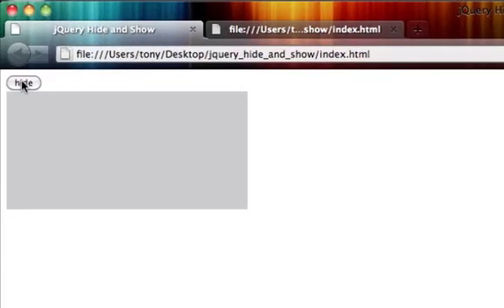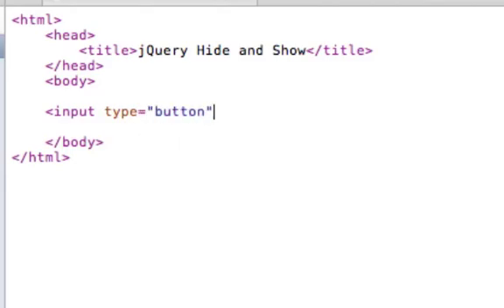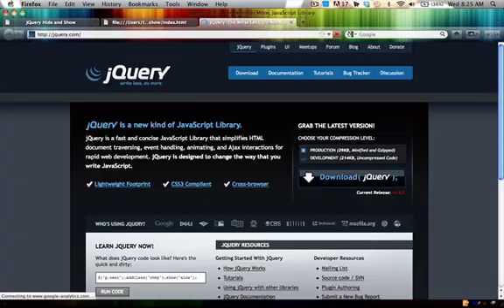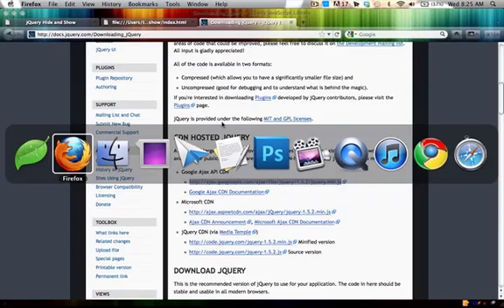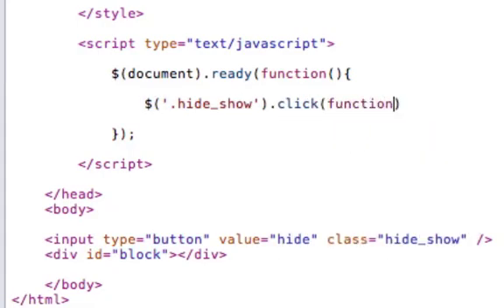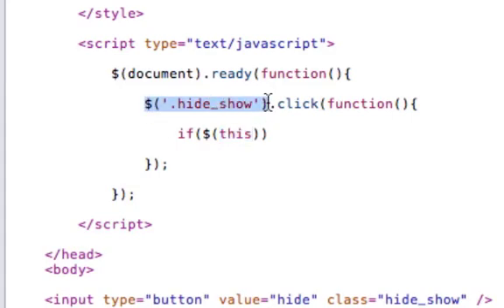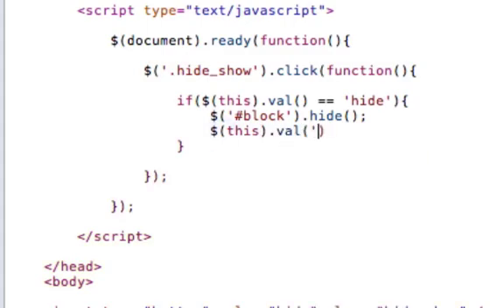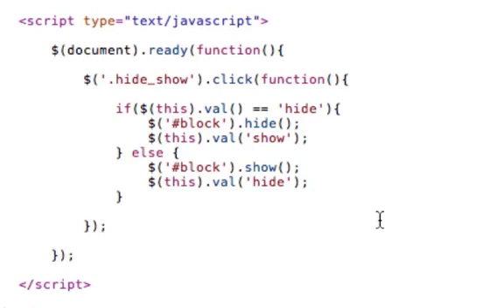jQuery hide and show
This video tutorial will teach you the simplest way of hiding and showing an object using the jQuery .hide and .show functions. This is a beginner tutorial designed to show the user step by step how to perform this simple functionality.